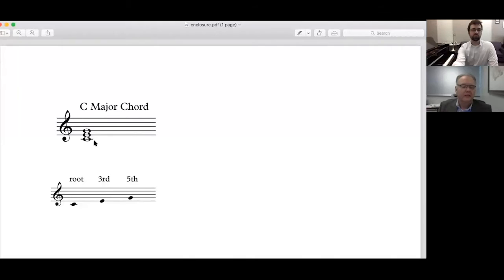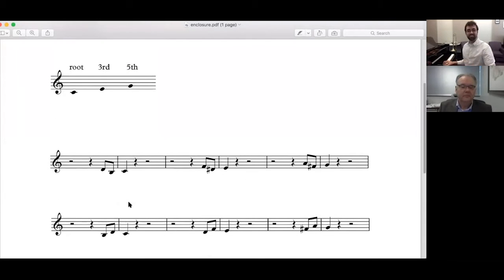Define it With Dean Fritch: Mike Conrad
Dean Fritch is joined by special guest Mike Conrad, professor in the UNI School of Music.
Conrad has chosen a tricky word for today - let's see if Dean Fritch paid attention in music class...